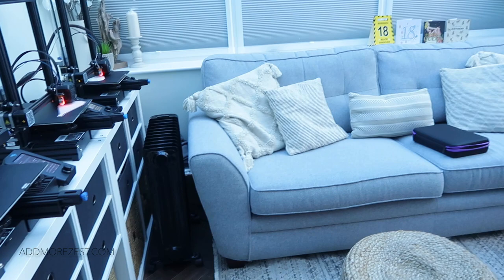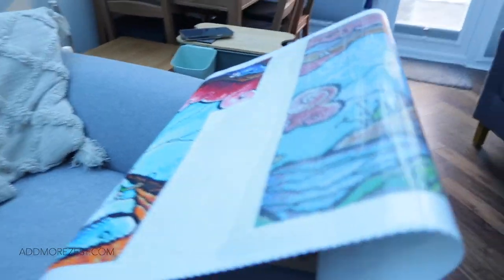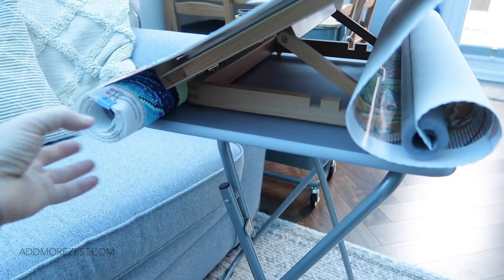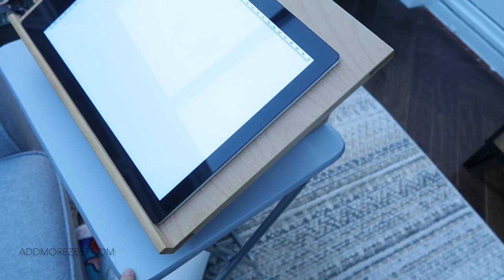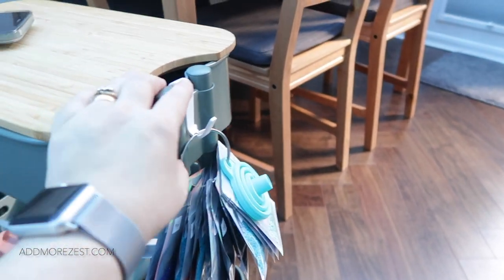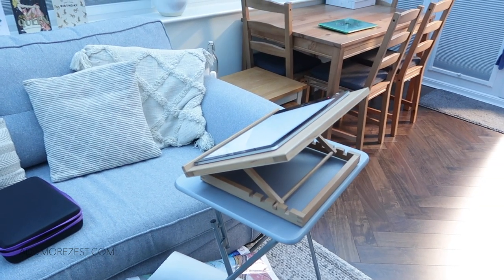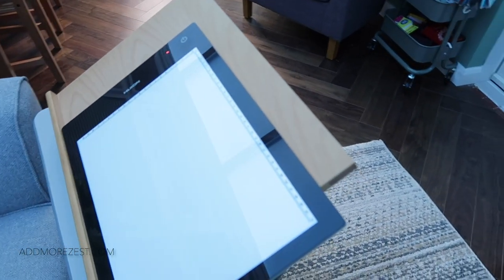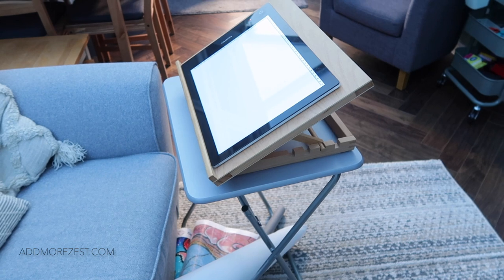Diamond Painting | Large Painting, Small Space - Making it work!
Step into my world and see how I diamond paint in a small space, even with a large painting!